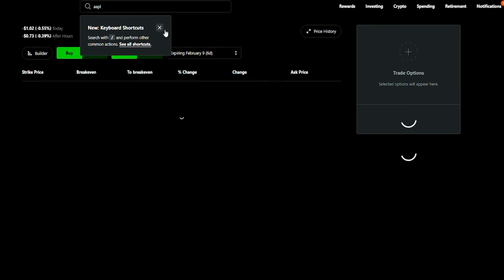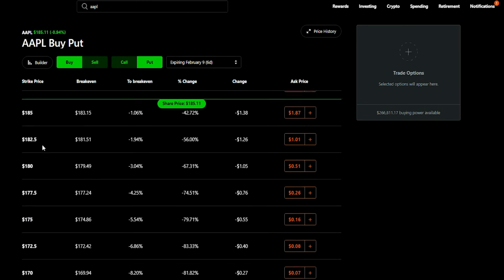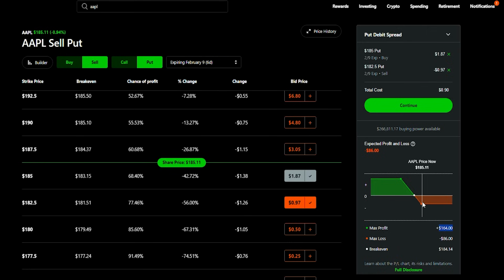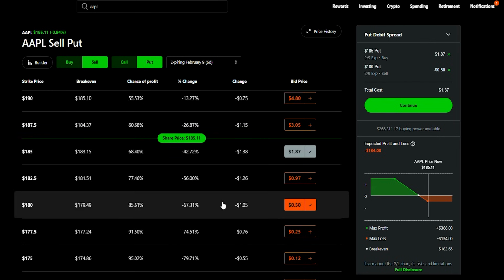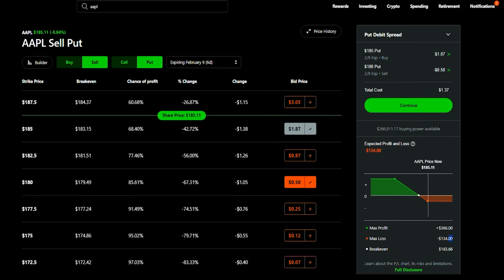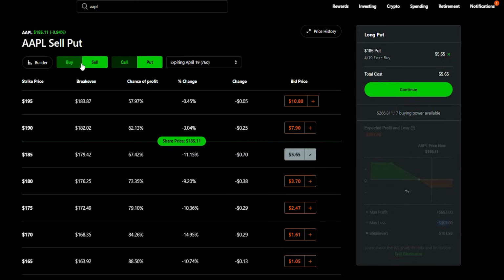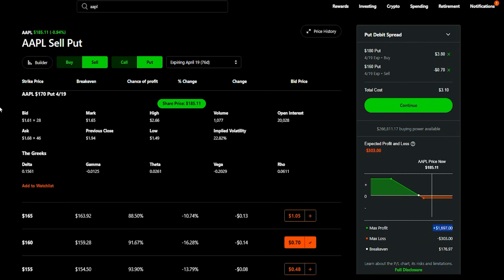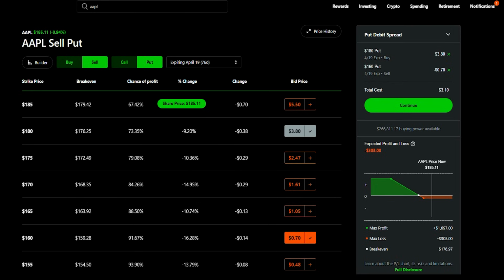Debit Put Spread For Beginners